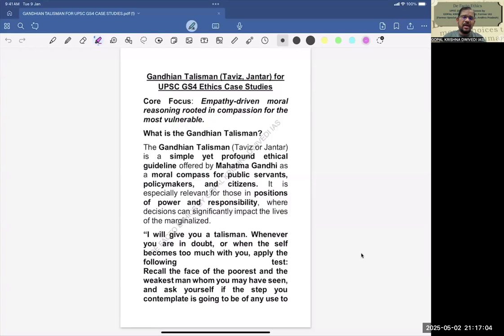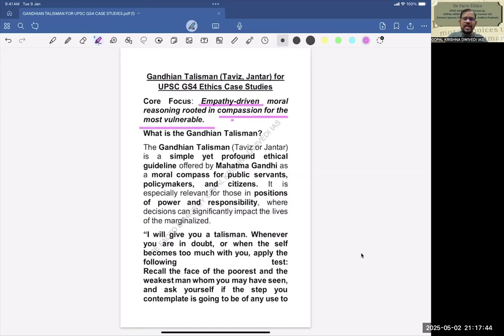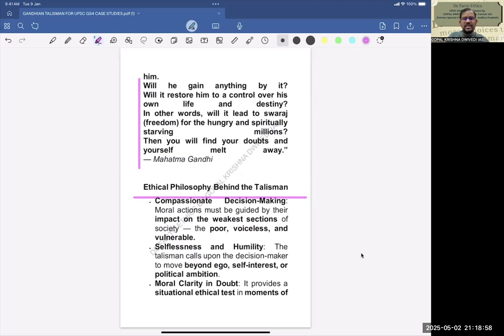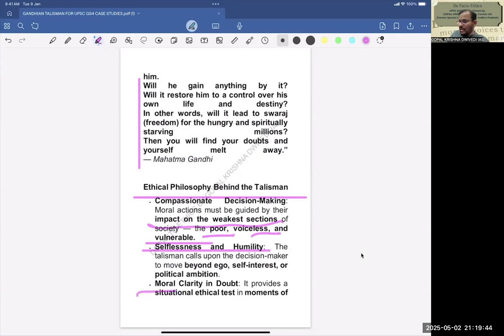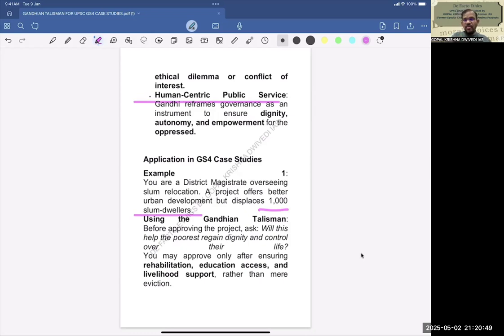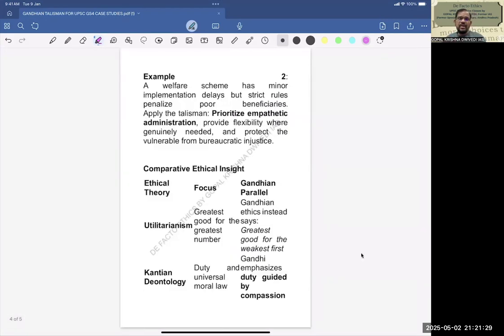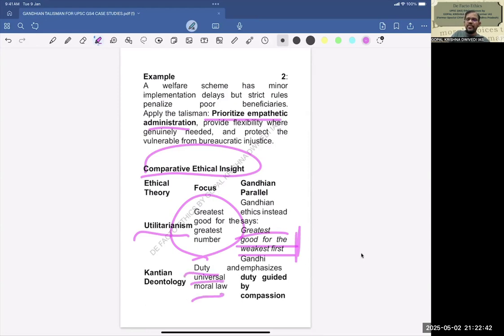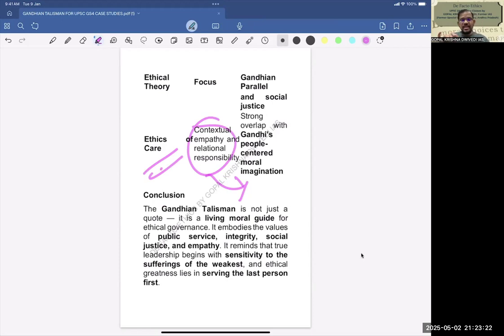GANDHIAN TALISMAN FOR UPSC ETHICS